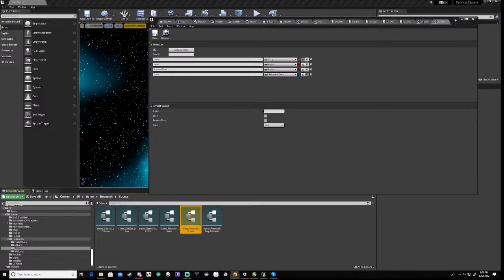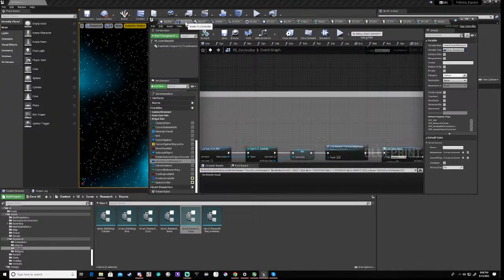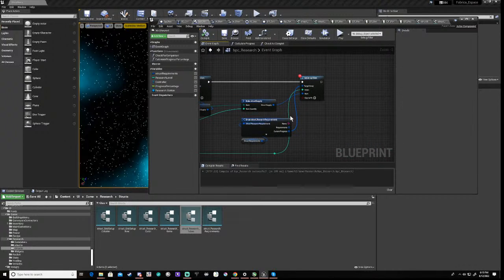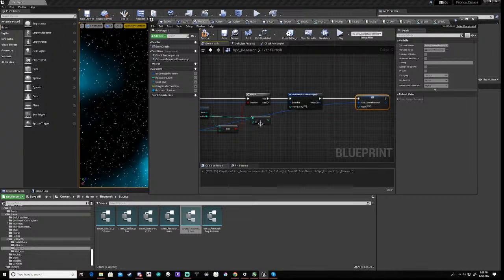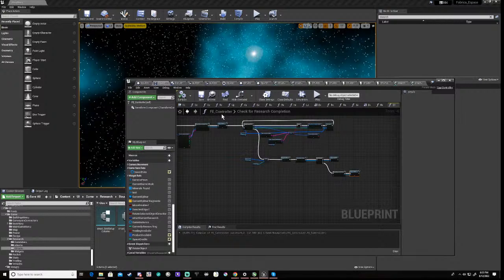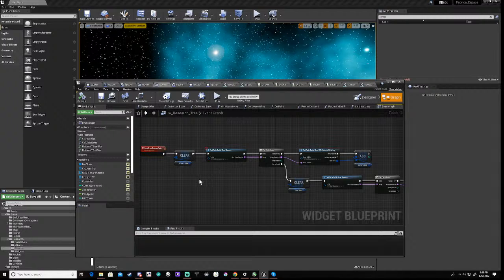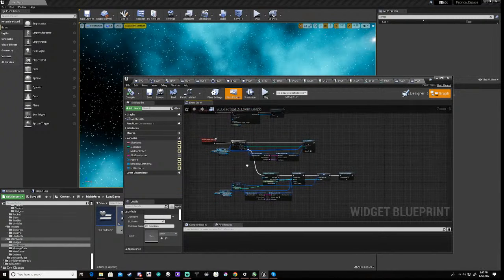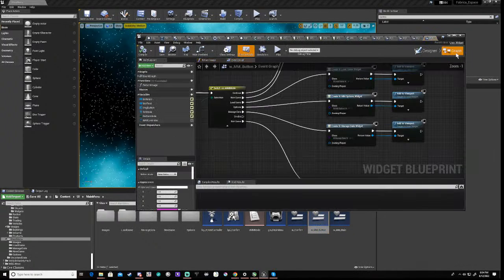Unreal Engine Game Development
UE4 Game development. Finalizing the research station and updating the controller version of the current research.